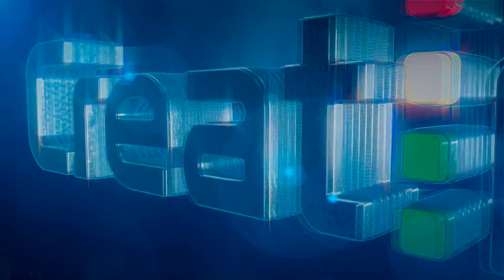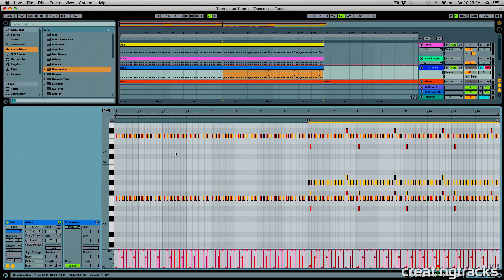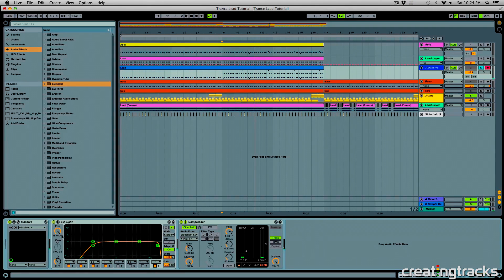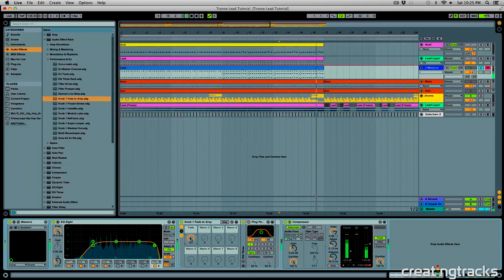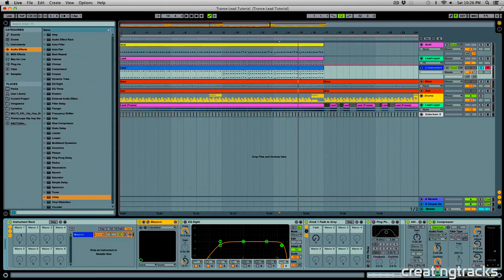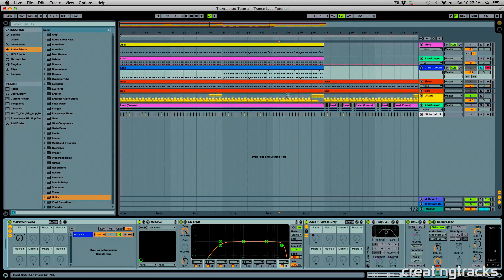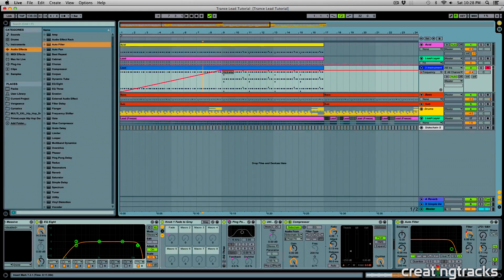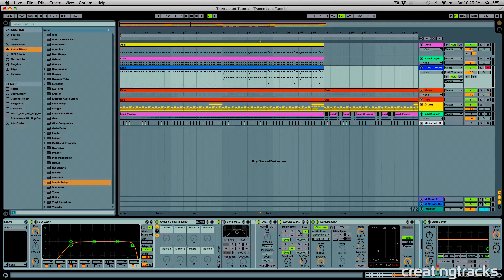Trance Lead Layering part 2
Let's jump right into part two of layering and effecting our lead sound.